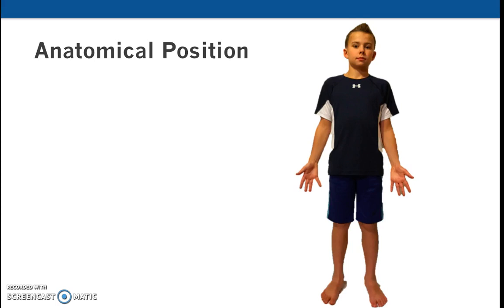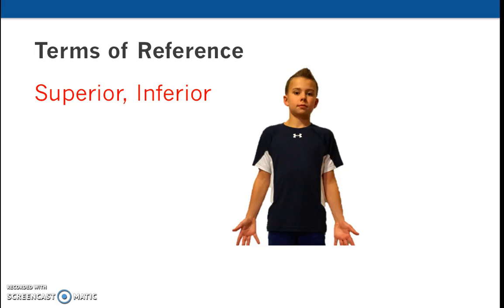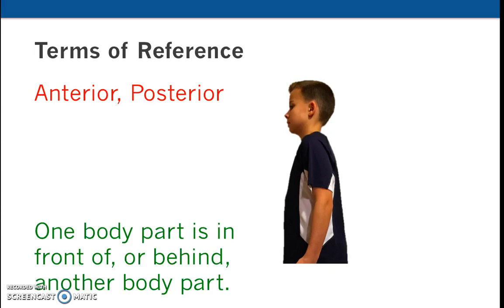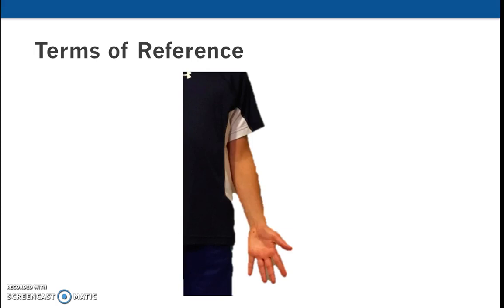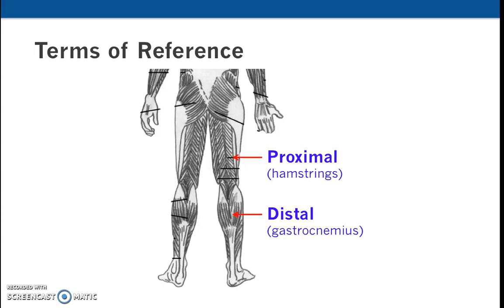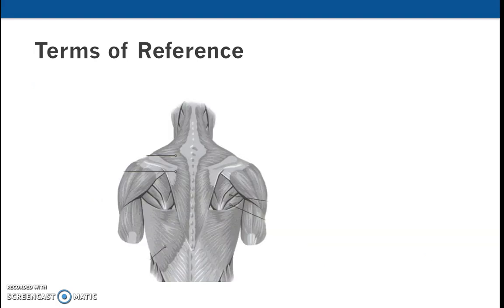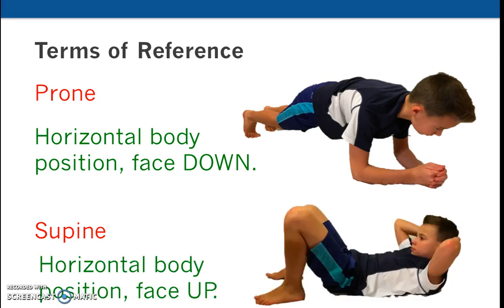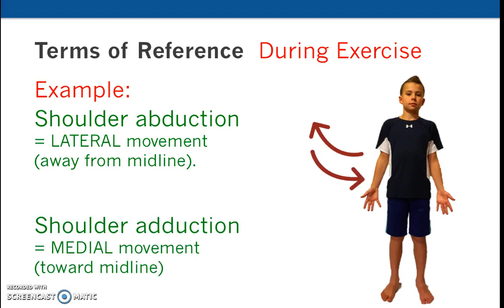Anatomical terms of reference